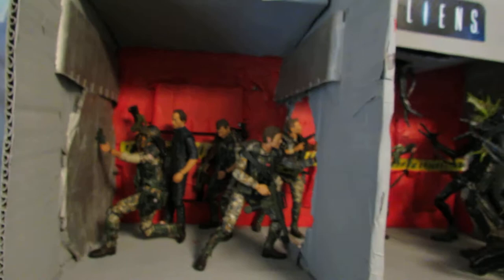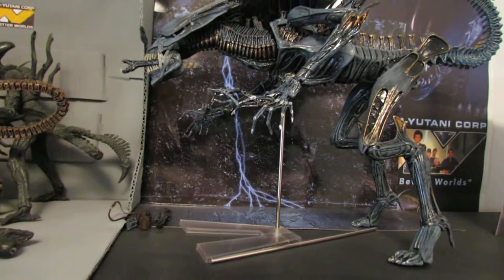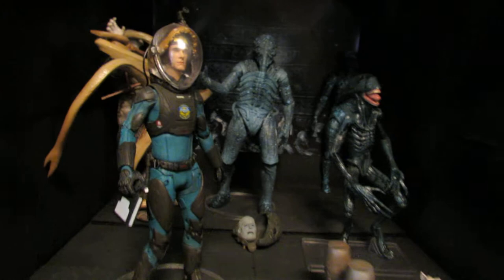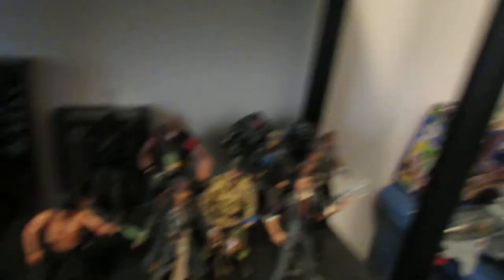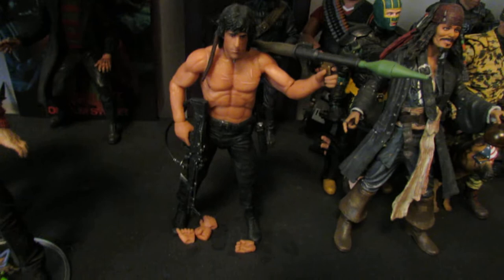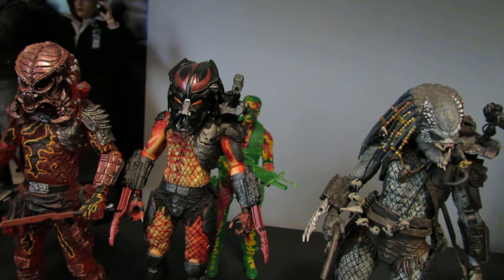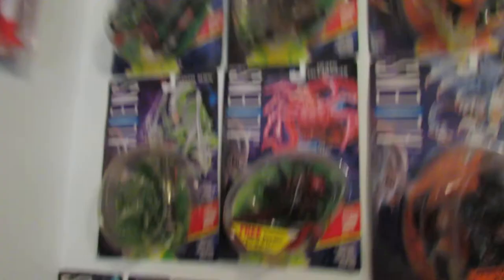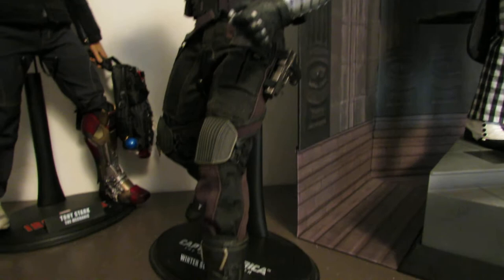NECA and Hot Toys Collection Tour 3, 21, 2015